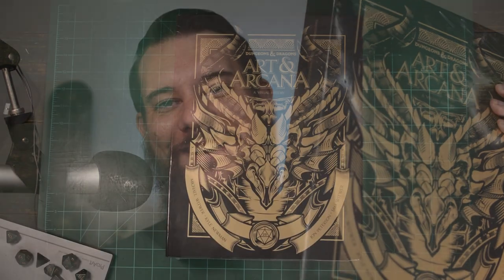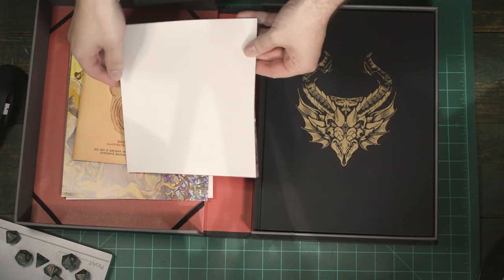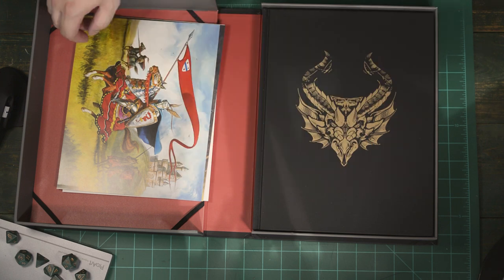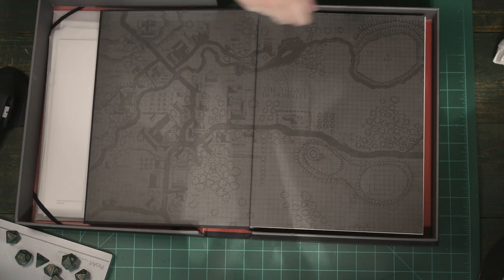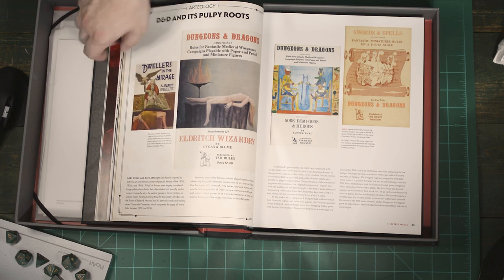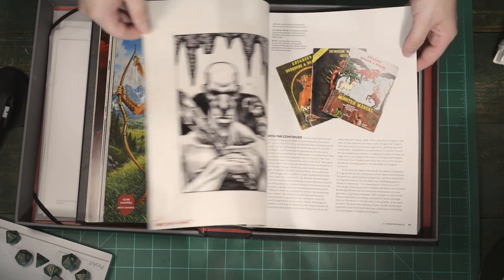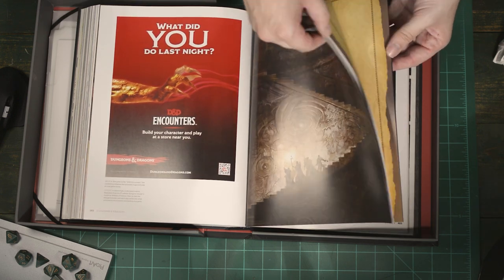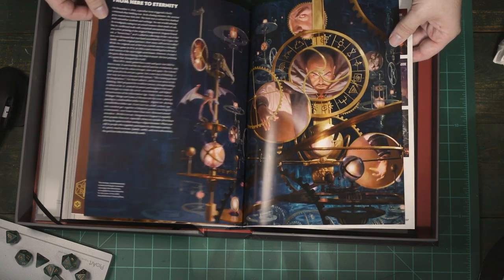Art & Arcana Special Edition | Art Book Review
In this review of the Special Edition of Art & Arcana, we will be walking through the Ephemera Packet and Art Book containing over 700 pieces of art!

If you're a fan of Dungeons & Dragons, then this art book is a must-have. If you're curious about the artistry behind the game you love, then this is the book for you! This hardcover tomb contains over 400 pages of high-quality art and historical context of our favorite hobby! From the war gaming origins all the way to Fifth Edition!

and join our slack!